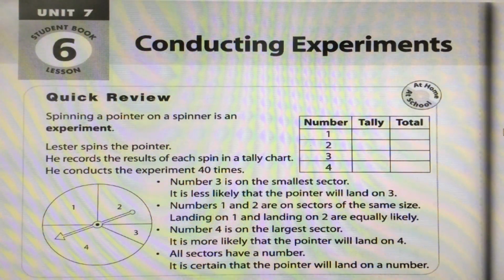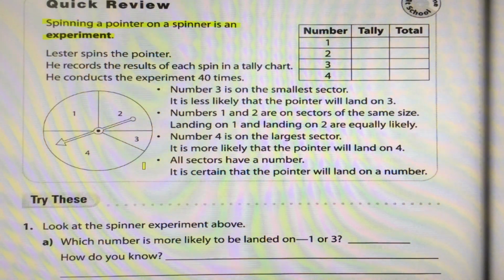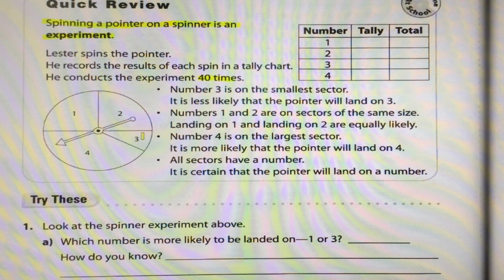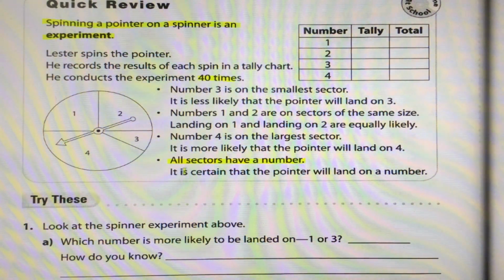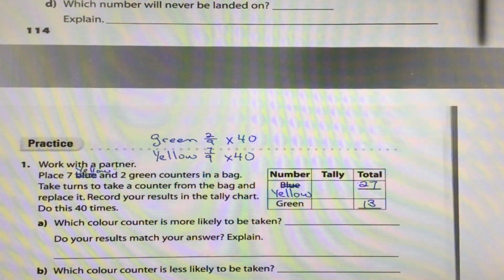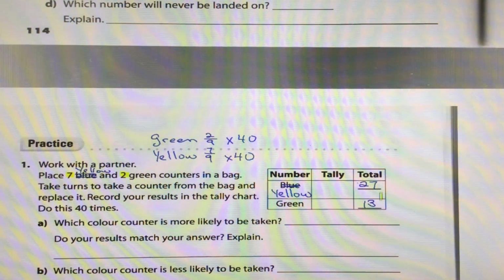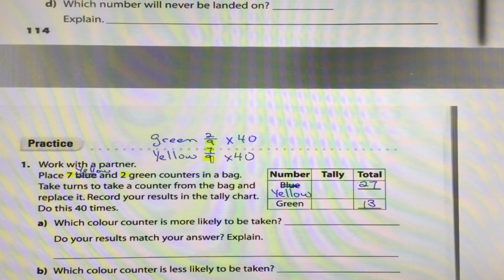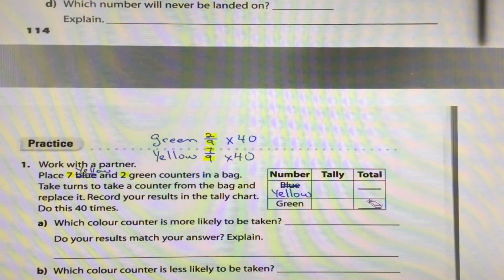Unit 7, Lesson 6